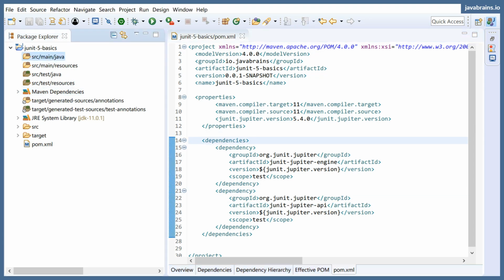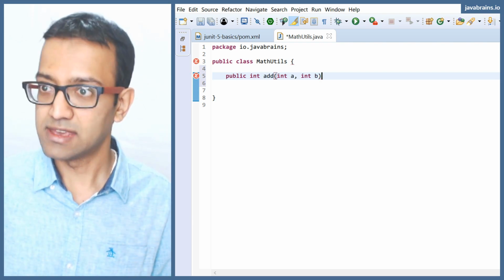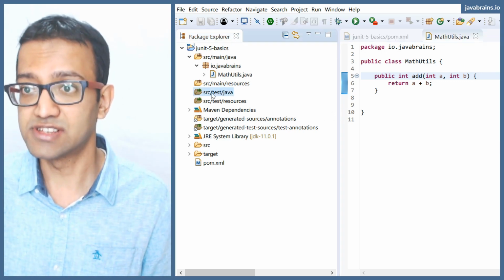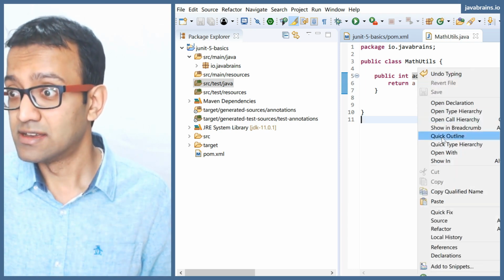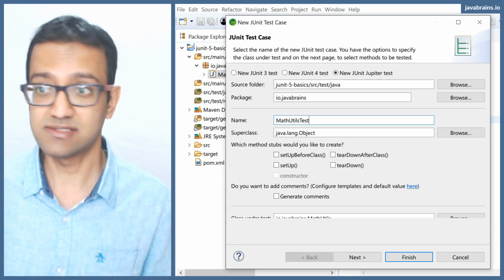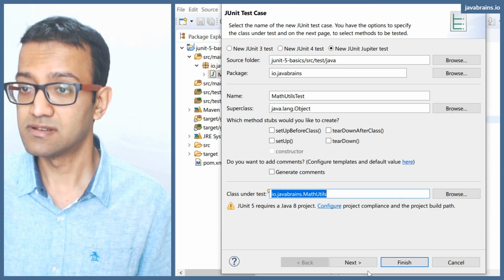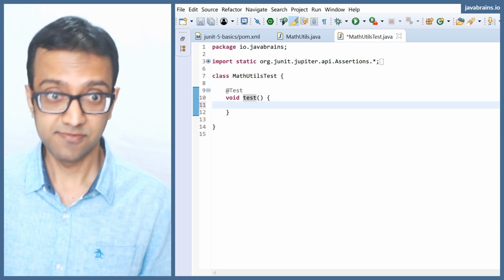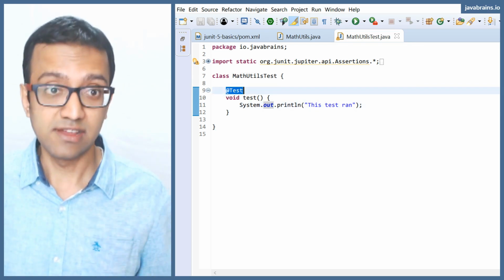JUnit 5 Basics 7 - Creating a JUnit test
Create a JUnit test in Eclipse and understand the class that gets generated.

JUnit 5 Basics is an introduction to the JUnit Jupiter testing framework. JUnit is the defacto standard for testing in Java. learn about how to use JUnit to write effective tests. Understand the features of JUnit including the `@Test` annotation, assertion APIs, test lifecycle and controlling executions.